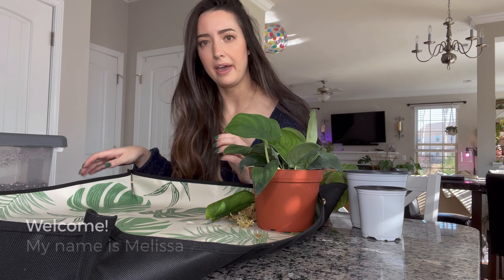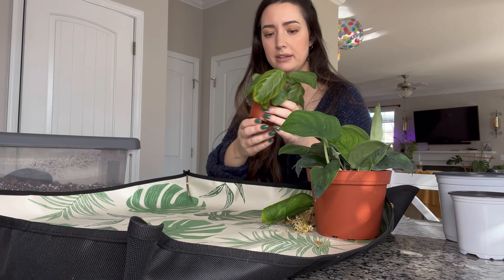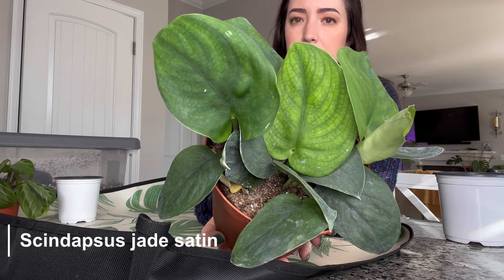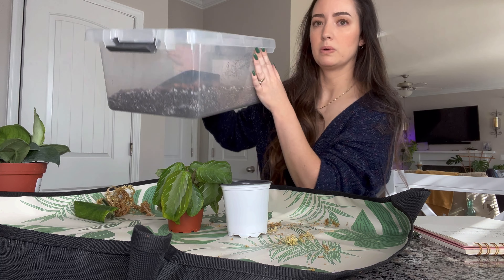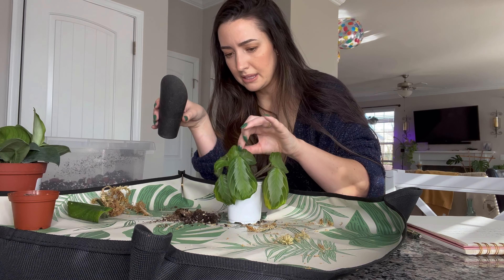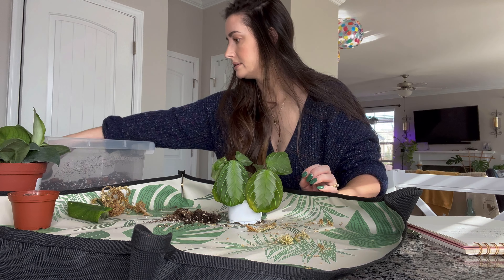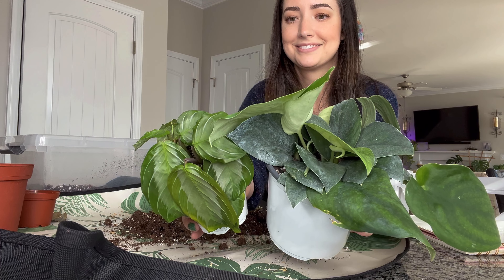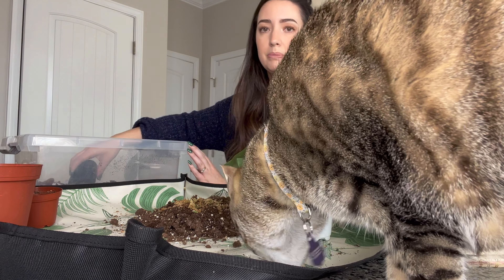Let's REPOT some plants with me and answering your ASSUMPTIONS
Let's repot some plants with me and I answer your assumptions in this video.  I asked over on my Instagram if you had any assumptions about me and several of you responded! I repot my silver band maranta and I also repot my Scindapsus jade satin plant and add in a propagation that was in my prop box.
I hope from this video you get to know me a little more and it was fun opening up and sharing more with you! I'll have to do another one of these Instagram questions again.
I'll list some of the stuff I'm using in the video below.

White nursery pots: